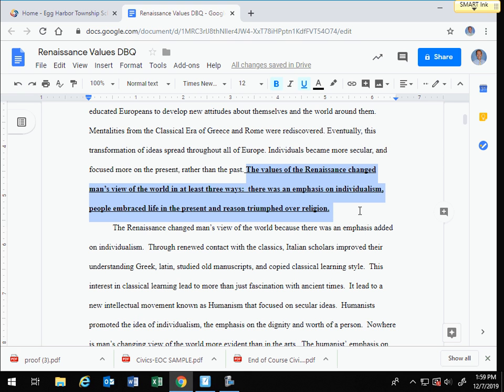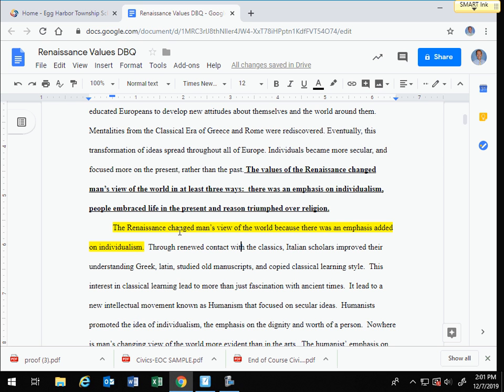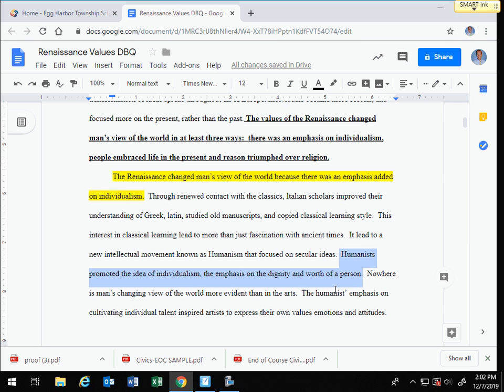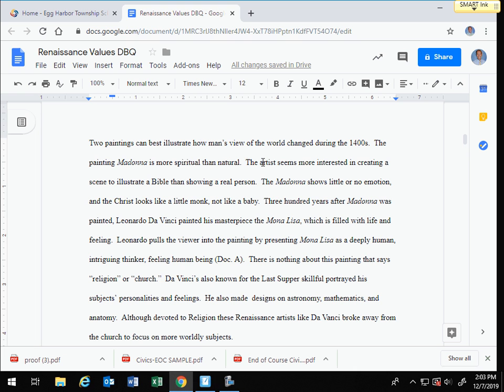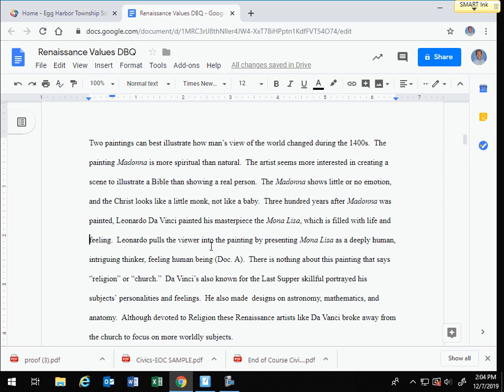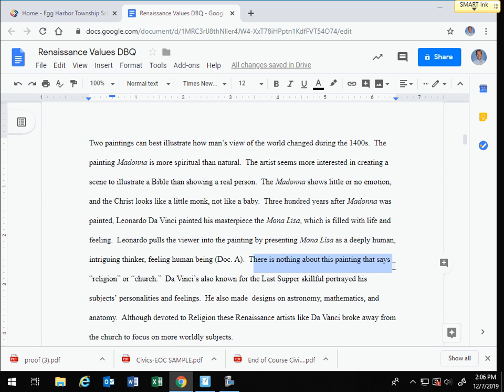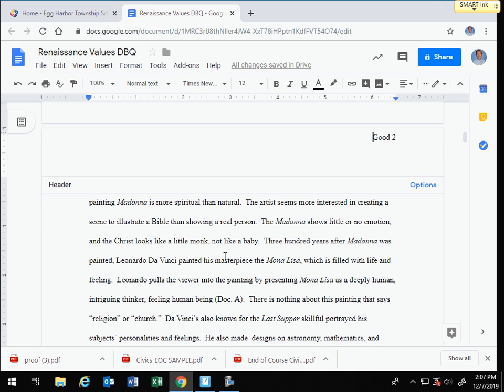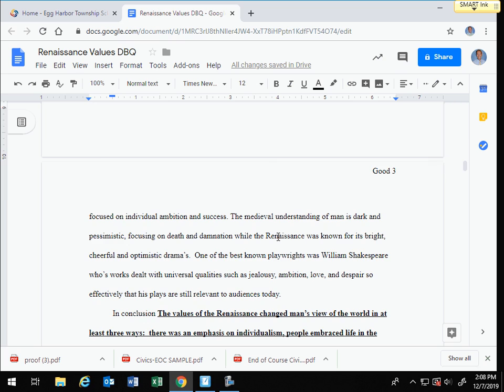How to Write a DBQ Body Paragraph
DBQ stands for Document Based Question. It is a type of essay that provides you with documents to serve as sources of information for your writing. Each DBQ you take will look very similar. There are certain things that are always given to you:
• Historical Context: This is a paragraph that tells you some background information about the topic of
the essay. This will help you write your introduction.
• Task: This is the actual question that you are attempting to answer in the essay. This will help you write your THESIS, or last sentence of your introduction.
• Documents and Scaffolding Questions: There will typically be 5-7 documents that will be used to help
you write your essay. Each document will also have 1-3 questions that you must answer before writing
the essay. These questions will help get you thinking about how to shape your essay.